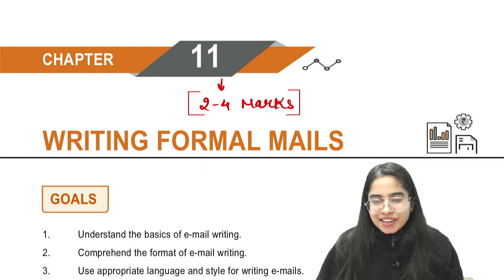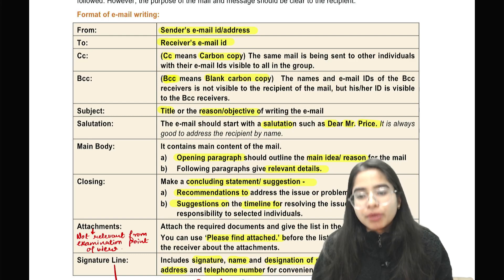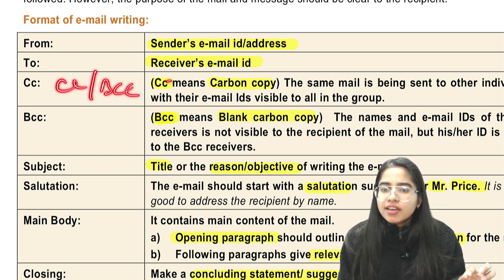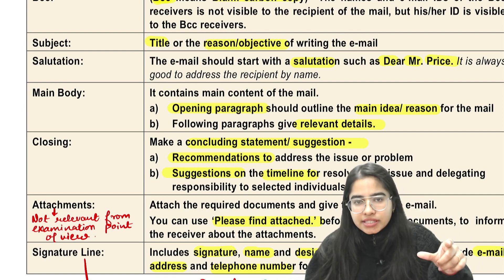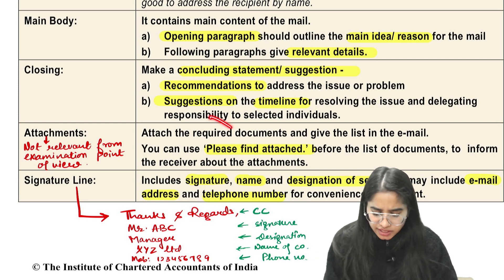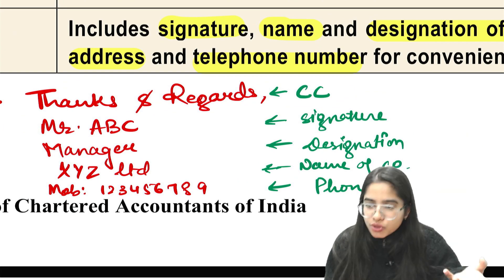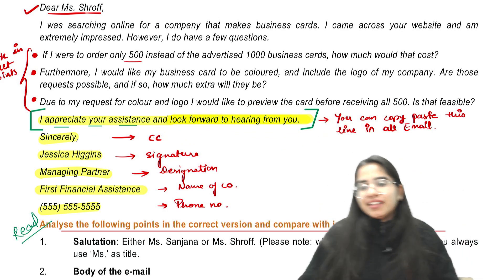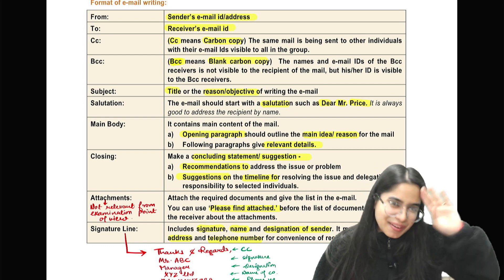Email writing Revision | CA Foundation BCR | Chapter 11 | CS Ishika Agrawal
CS ISHIKA AGRAWAL